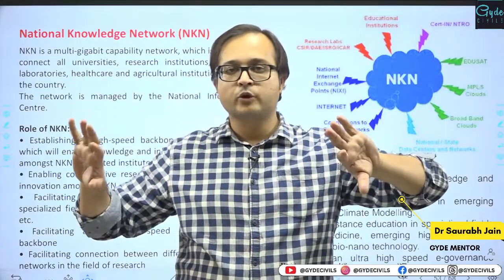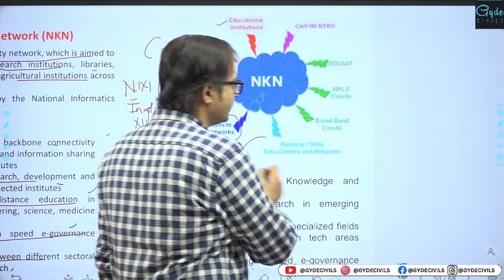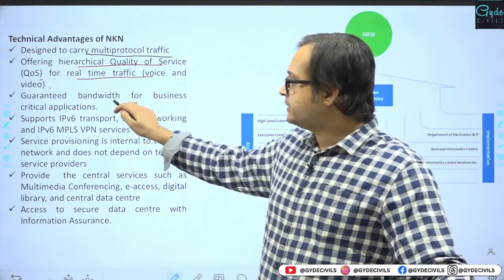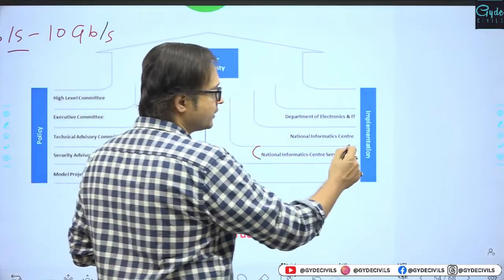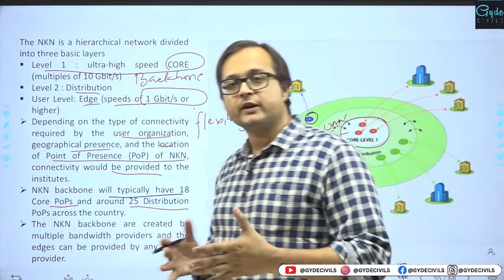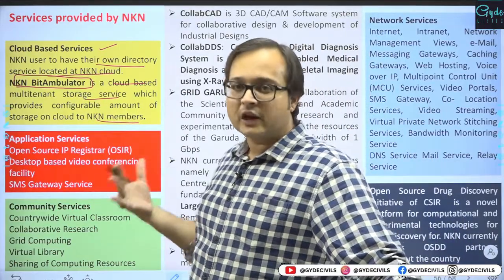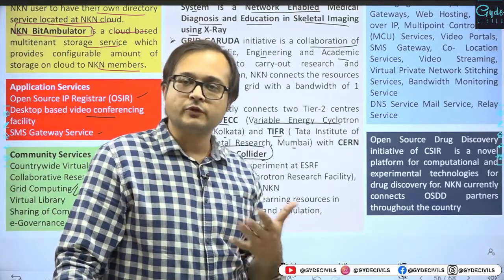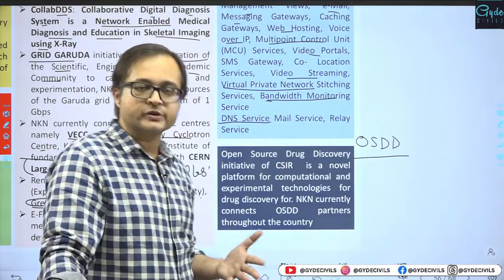National Knowledge Network in Digital Education || Part-8 || Dr Saurabh Jain || GYDE Civils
(All links are the series on ICT in Education)